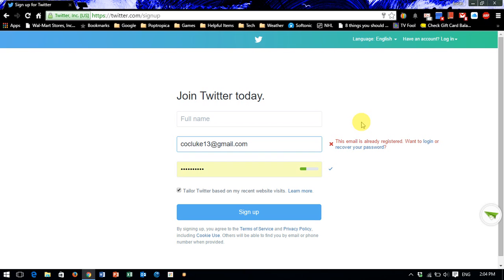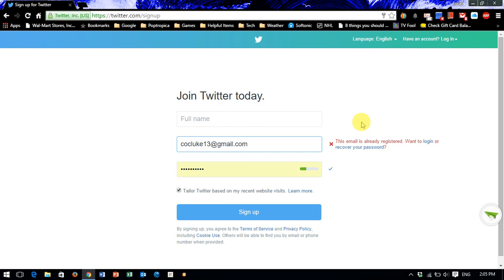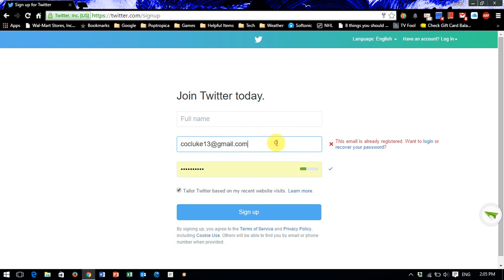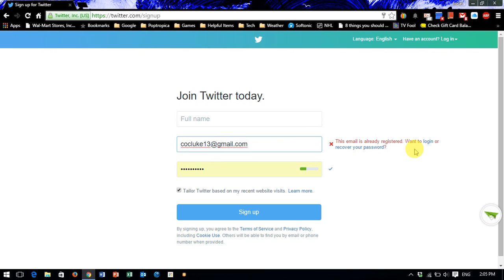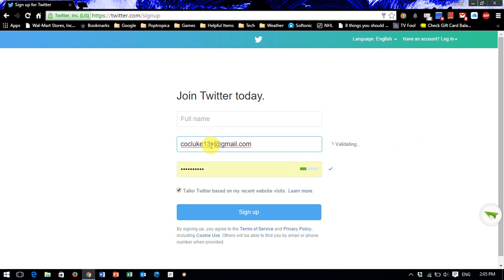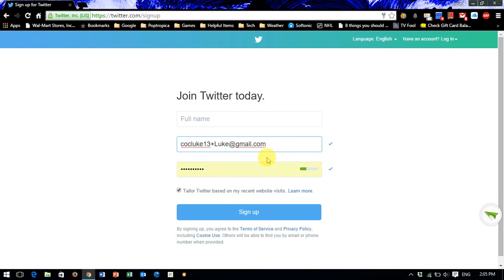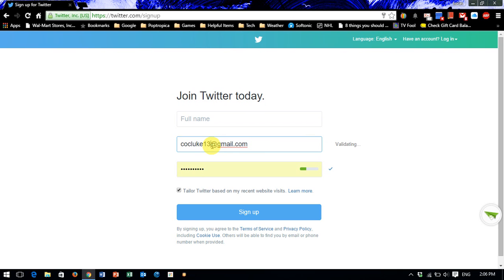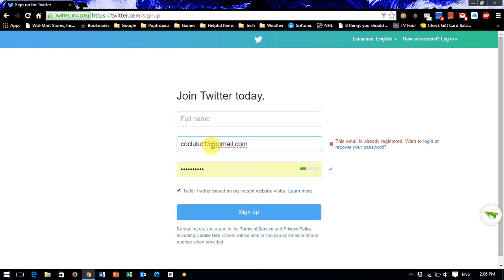How-To: Use one email across multiple Twitter accounts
This video shows you how to create a twitter account using your one email.